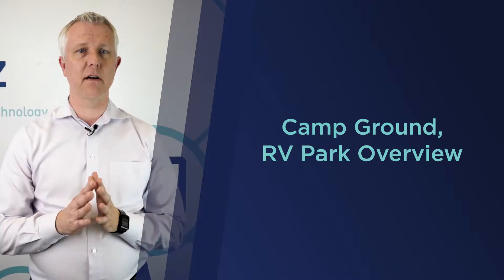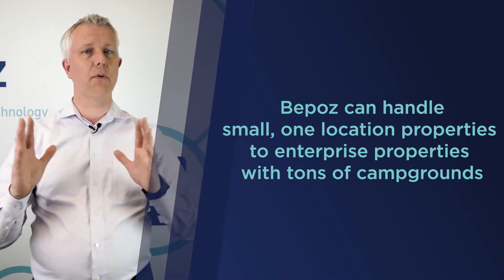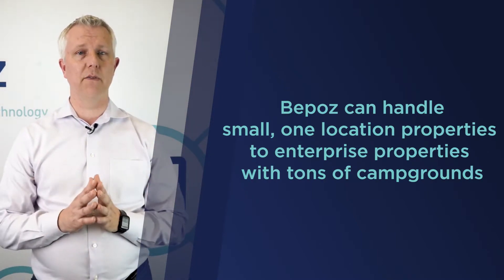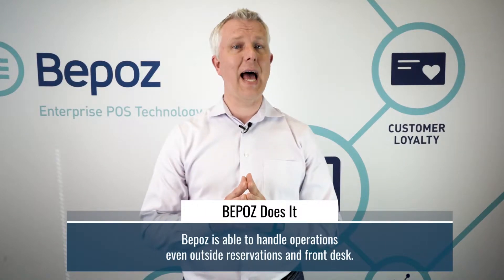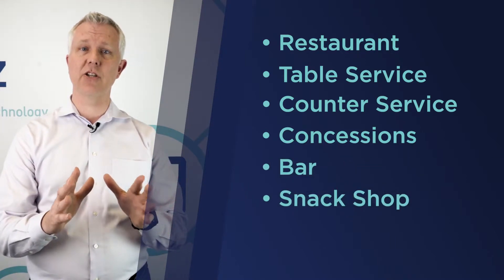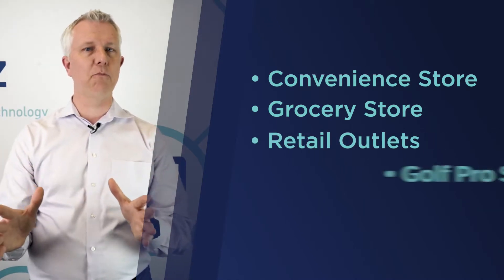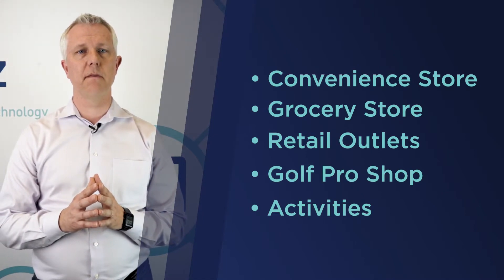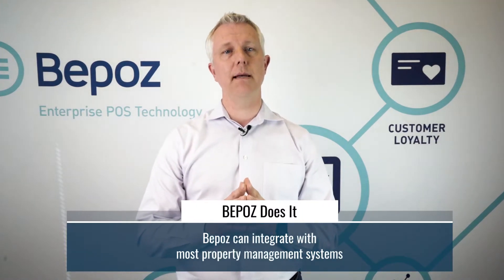Campground POS - RV Park POS Overview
Campgrounds and RV parks need dedicated systems that help them manage their revenue streams. Watch our video and learn how many different RV parks and campground revenue centers can benefit from a point of sale system.

Point of Sale Systems for Campgrounds
A point of sale system provides you with easy-to-use interfaces that allow you to take payment from customers in the way that suits you best. The system lets you bill customers, take payment, and then generate reports to better understand your RV park revenue. Bepoz even integrates with existing systems. If you use a property management system, Bepoz will most likely be able to work with it to create site charges. Simply put, your customers can use the credit card that was placed on file when they made their reservation to pay for any of the other services offered at your campground.

Management for All Sizes
Do you have a campground enterprise with multiple locations around the country? Bepoz RV parks POS are perfect for enterprise or single location operations Our system was designed to handle one or countless RV park sites. In fact, we can even expand with you. Maybe you have one campground now but have plans to add more later. You don't have to change your point of sale system. You simply have to start with Bepoz.

Multiple Revenue Centers Managed with Ease
We know that most campgrounds have many revenue centers. The easiest, safest and most efficient way to manage all of these areas is to use the same point of sale system. Use Bepoz for your restaurants, concessions, snack shops, grocery stores, bars, convenience stores, ice cream shops and golf pro shops. Do you have activities and services for guests? Bepoz can manage those too!

Do you want to learn more about Bepoz points of sale systems for campgrounds and RV parks? Call Bepoz today! We are eager to explain how a campground POS will help you increase your bottom line.